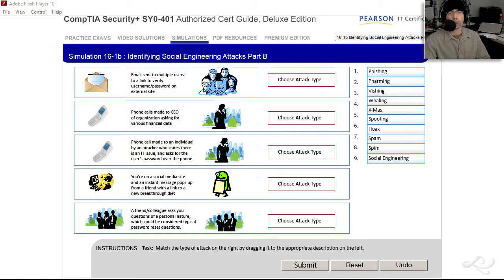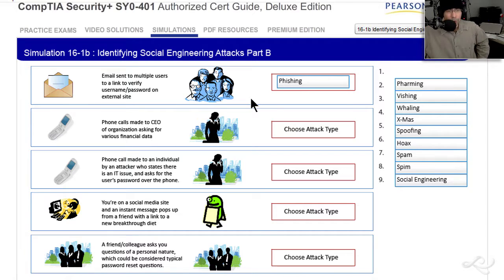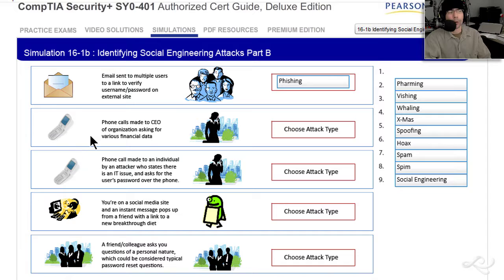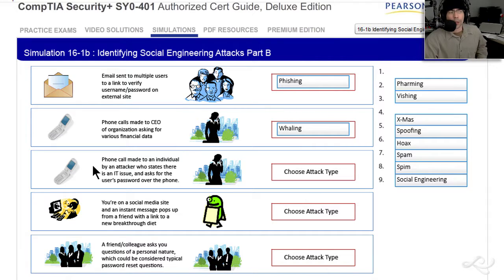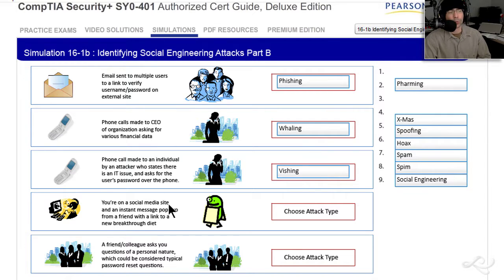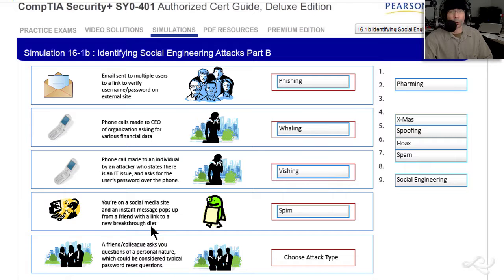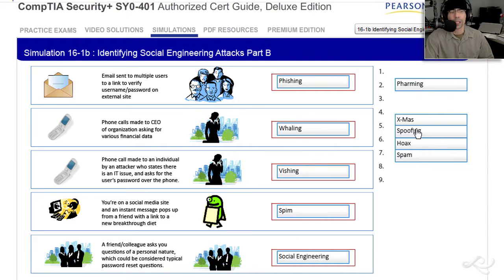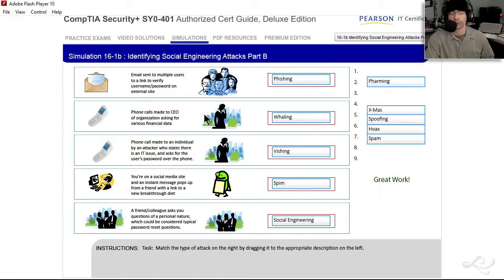Tech QOTD - Topic: Identifying Social Engineering Attacks (Security+)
Security+ Cert Guide